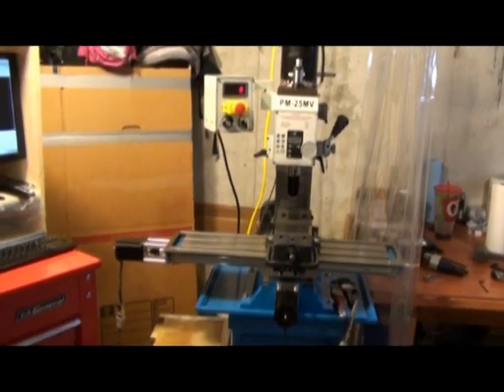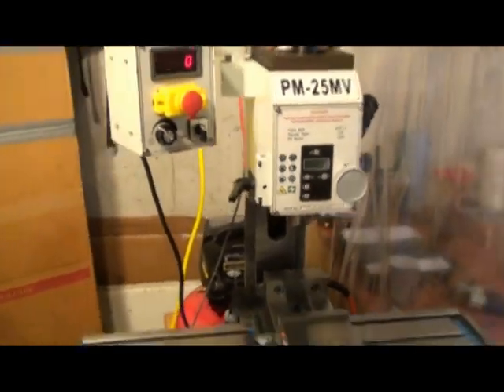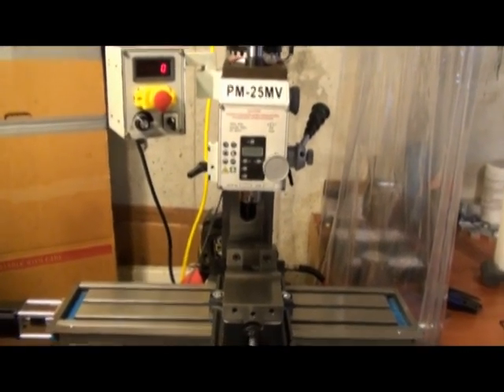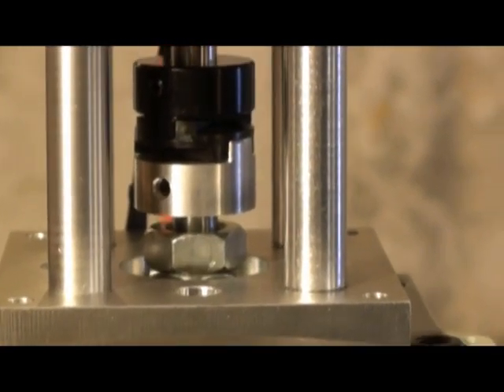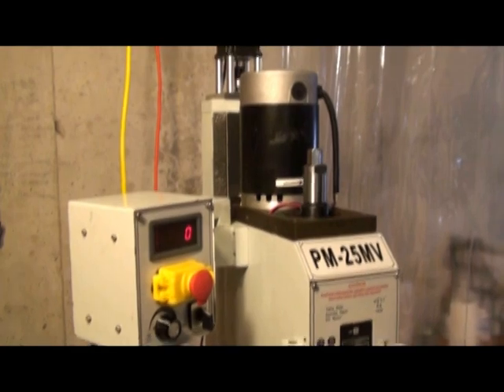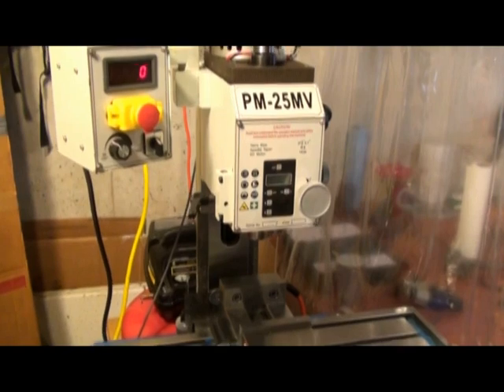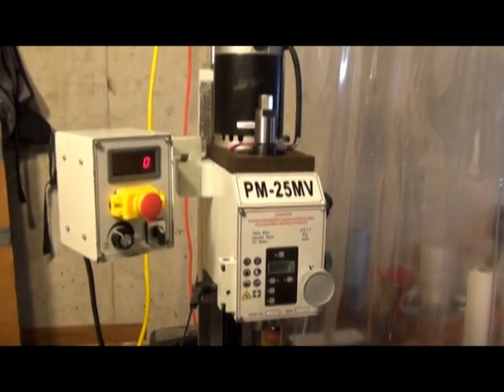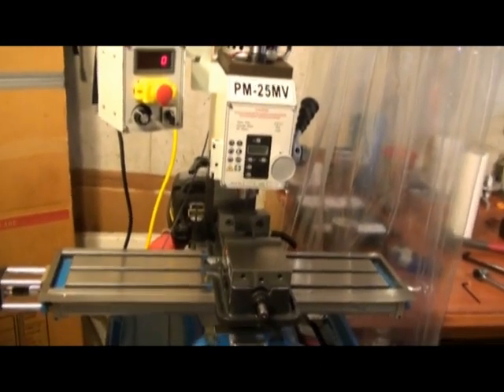3 Axis Complete.mpg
Completed 3 axis conversion on PM25-MV Milling Machine (BF20 type)